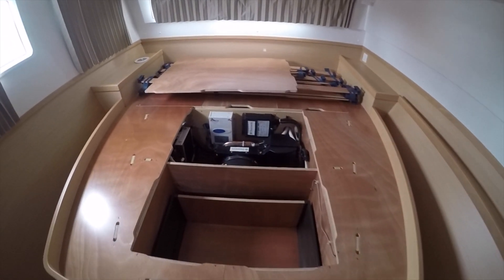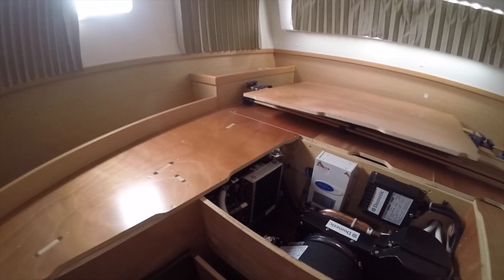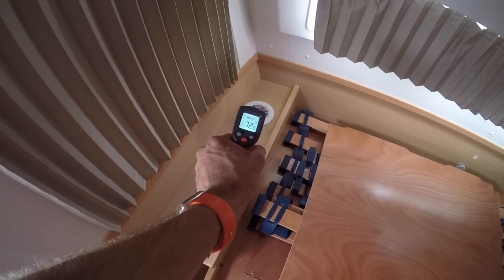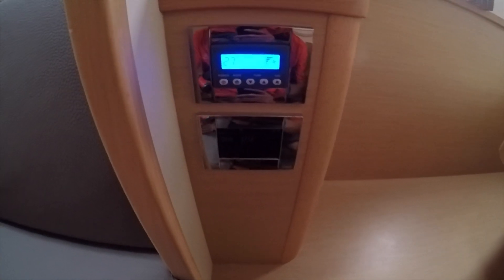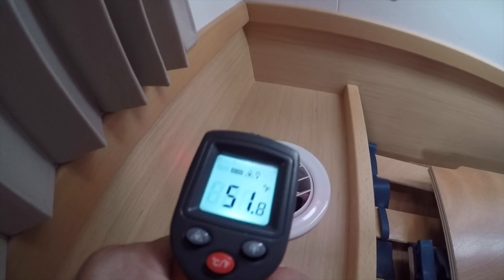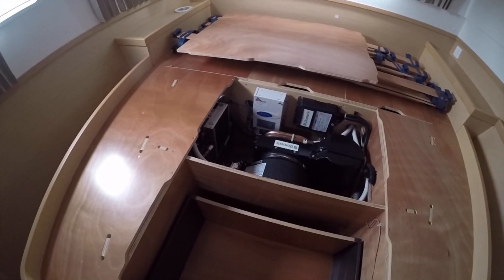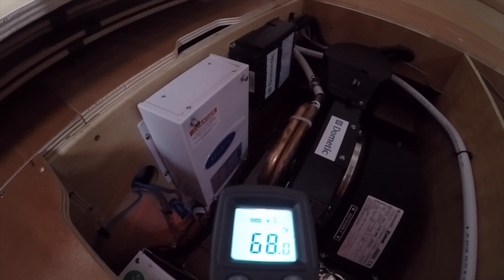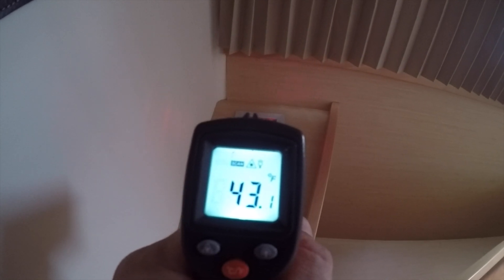Mabru 4200BTU vs Dometic 12000BTU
We had a customer looking to cool the master cabin on his sailing catamaran without having to run his generator so we added a small AC/DC unit and wanted to do a side by side comparison of both units.